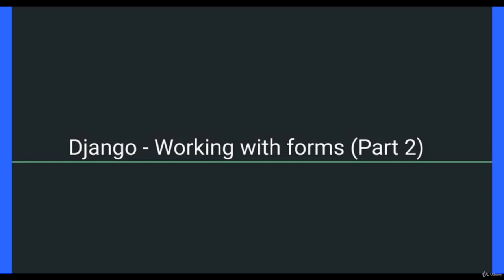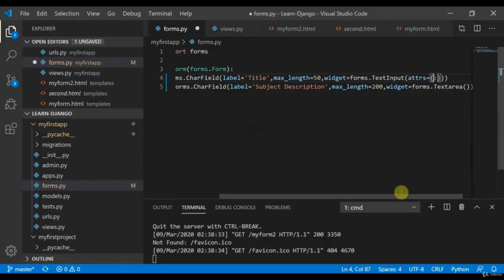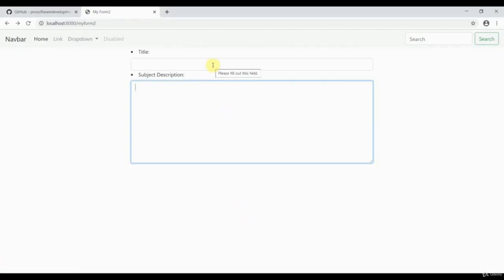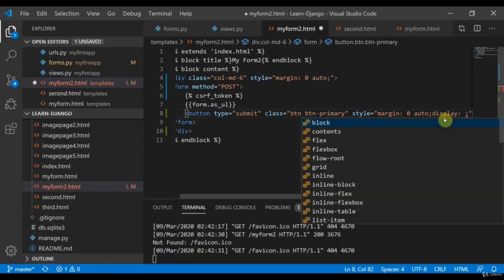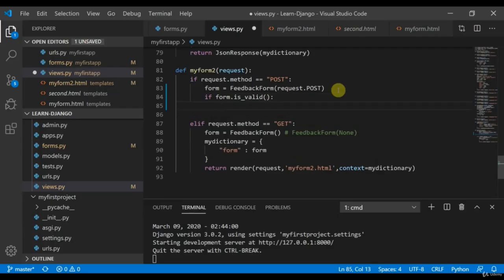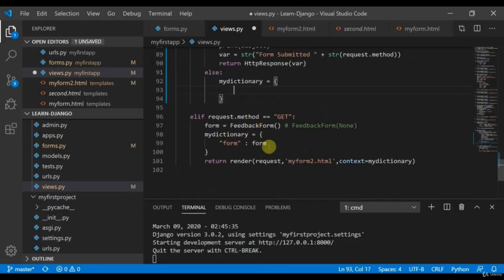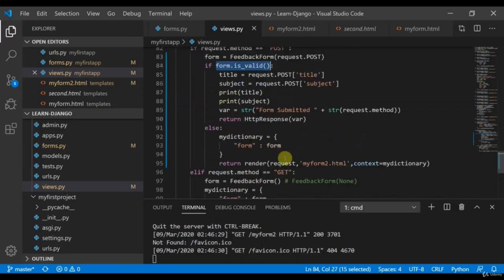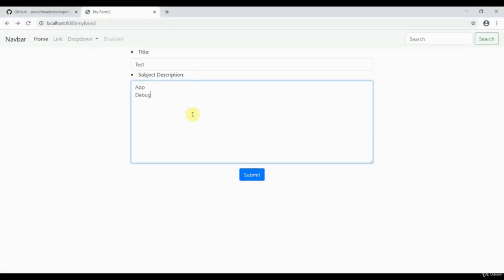Tutorial 13 - Django Working with Forms | Advanced Handling & Customization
In Tutorial 13 of the Django Framework for Beginners series, you’ll learn advanced form handling and customization in Django. This tutorial focuses on creating dynamic forms, validating user input, and customizing form appearance and behavior.

You’ll learn how to:
✅ Build and customize Django forms
✅ Validate and process user input efficiently
✅ Apply advanced features like widgets and custom error messages
✅ Enhance user experience with dynamic form handling

Perfect for Django beginners, Python developers, and web development learners who want to create professional, interactive web applications with advanced form functionality.